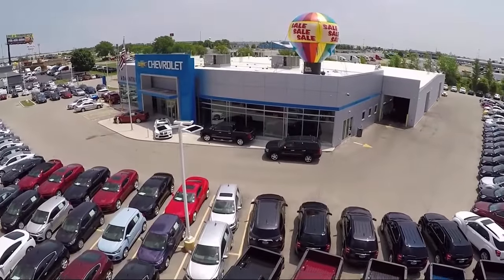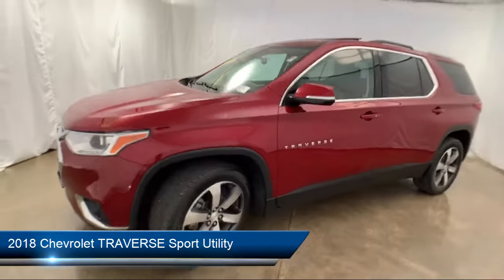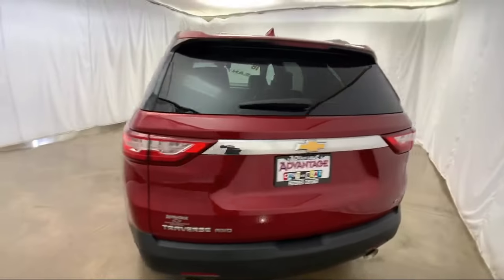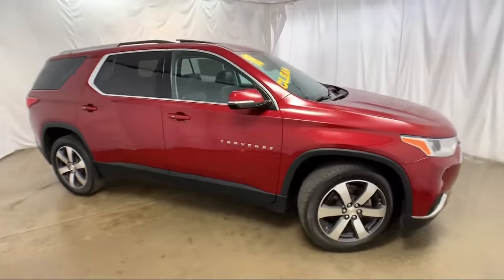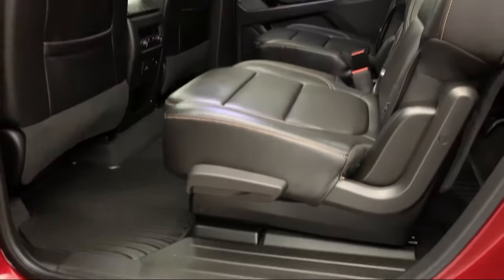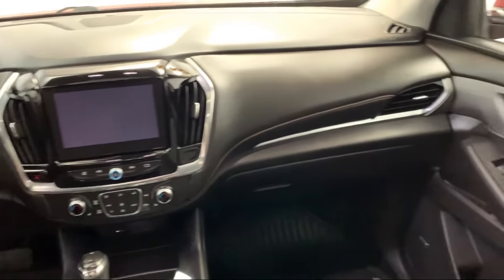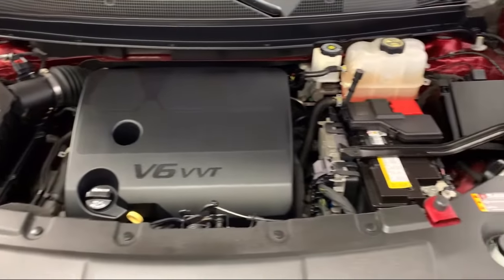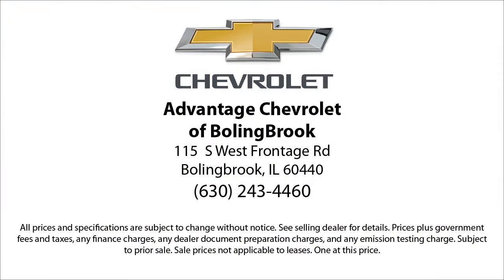2018 Chevrolet TRAVERSE Sport Utility LT Leather Bolingbrook Romeoville Plainfield Joliet Lockpo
2018 Chevrolet TRAVERSE Sport Utility LT Leather Stock Number: P13013 Vin:1GNEVHKW0JJ133402.

115 W South Frontage Rd

60440 Bolingbrook
60446 Romeoville
60586 Plainfield
60435 Joliet
60441 Lockport
60544 Plainfield
60490 Bolingbrook
60517 Woodridge
60403 Crest Hill
60431 Joliet
60505 Aurora
60543 Oswego
60585 Plainfield
60436 Joliet
60432 Joliet
60433 Joliet
60504 Aurora
60410 Channahon
60565 Naperville